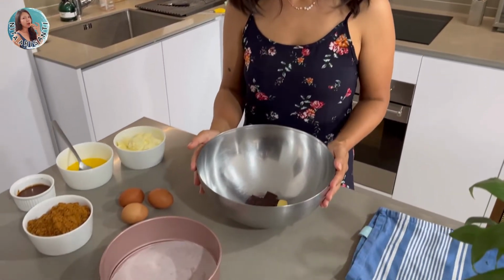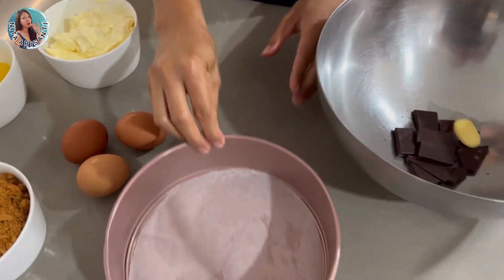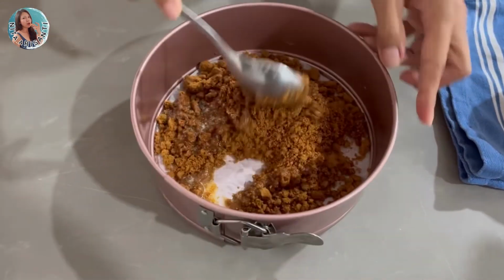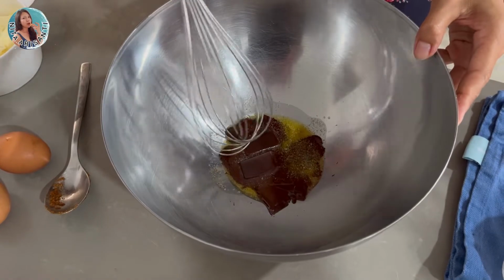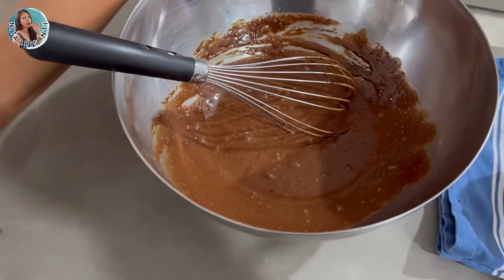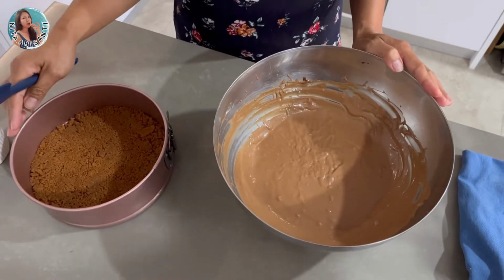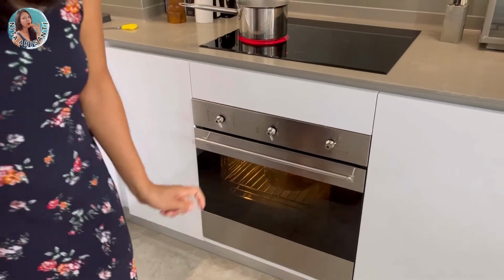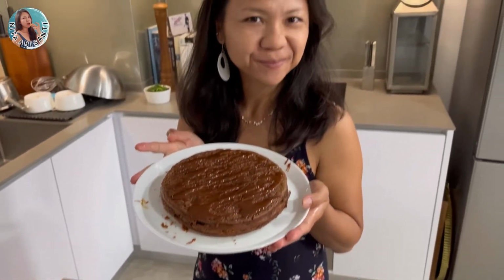Queen of the Kitchen | Chocolate Cheesecake with Caramel Drizzle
Oh my friends on this video episode are really interesting sweet I would like to share with you which is one of my favourite cheesecake I ever made. If you are didn’t try you will not know how yummy it is so please here is the all we need.

1. Biscotti or any biscuits you like (crushed) 125 gr
2. Melted butter 75gr
3. Dark chocolate 70% 100 gr
4. Butter 15gr
5. Eggs 3 medium size
6. Sugar 50gr
7. Mascarpone cheese 125gr
8. Caramel 2 tablespoons for drizzle

Oven baked for about 45minutes to an hours at 160c